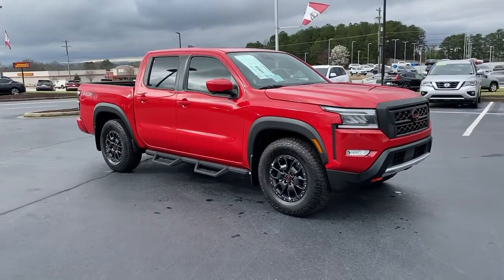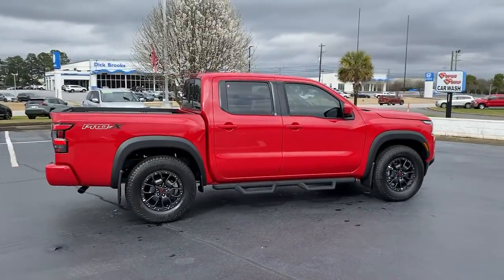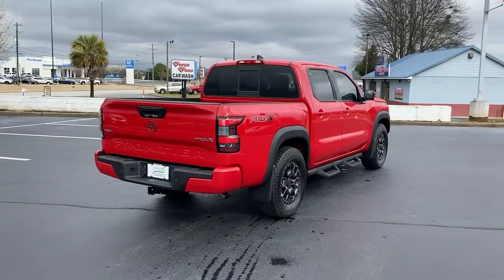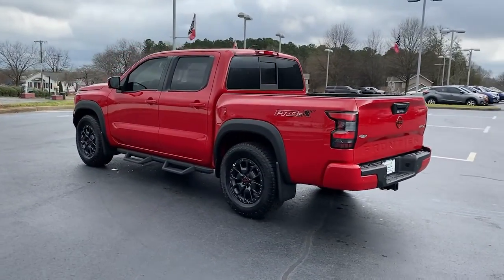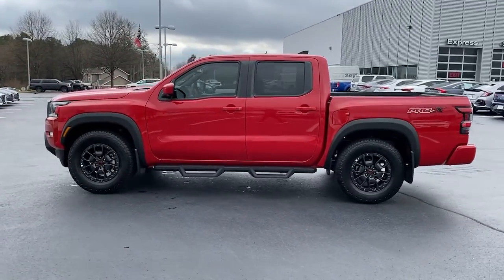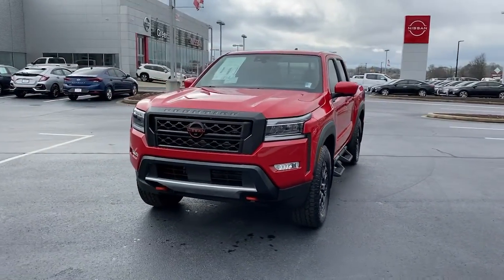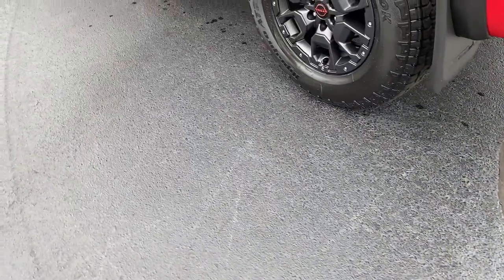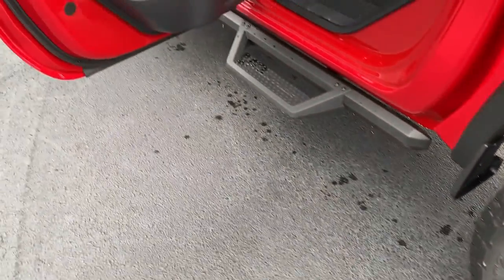2022 Nissan Frontier Greer, Greenville, Spartanburg, Easley, Simpsonville, T1880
Red Alert New 2022 Nissan Frontier available in Greer, SC at Nissan of Greer. Servicing the Greer, Greenville, Spartanburg, Easley, Simpsonville, SC area.

4125 E. Wade Hampton Blvd

Red Alert 2022 Nissan Frontier PRO-X RWD 9-Speed Automatic 3.8L DI DOHC 24V V6 **BACK UP CAMERA**, **LEATHER**, **USB**, **MANAGER SPECIAL**, **WON'T LAST**, **HEATED SEATS**, **TOUCHSCREEN**, **BLUETOOTH**.brbrDue to our amazing pricing, please call before coming down to ensure the vehicle is still available!brbrbrWhen you buy a Nissan of Greer vehicle, youre getting more than your next car. Our dealership is here to serve all your automotive needs.Whether youre browsing our huge inventories of new and pre-owned vehicles, securing financing on-site, having your vehicle serviced, or purchasing genuine Nissan parts, our amazing staff is here to provide you with exceptional customer service at every stage of the car ownership process. Every day, we give 100% to make sure you are 100% satisfied with your visit.